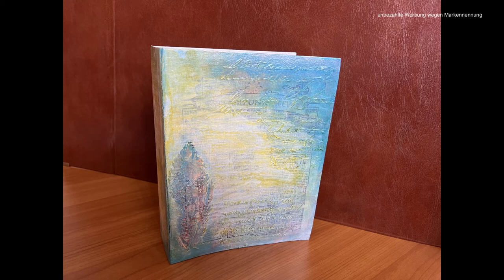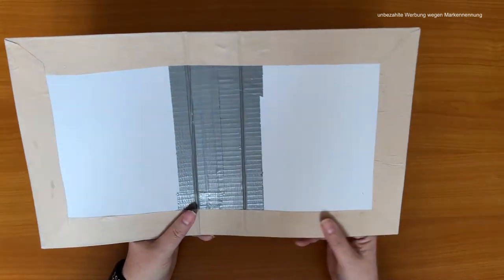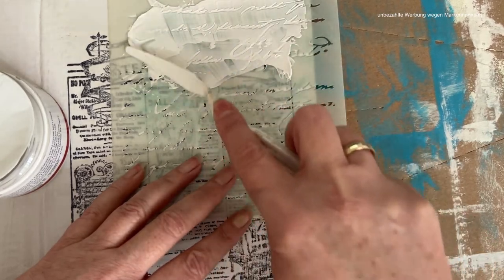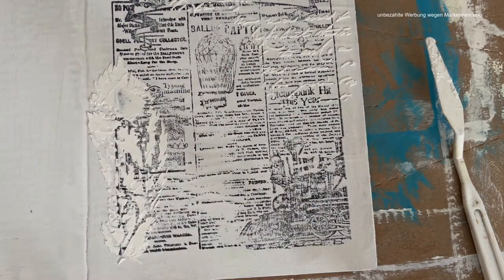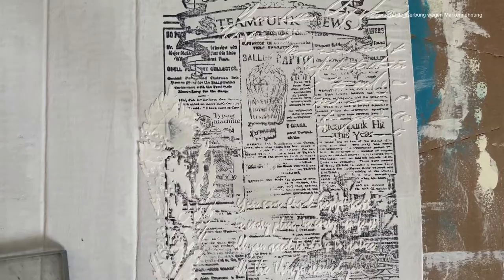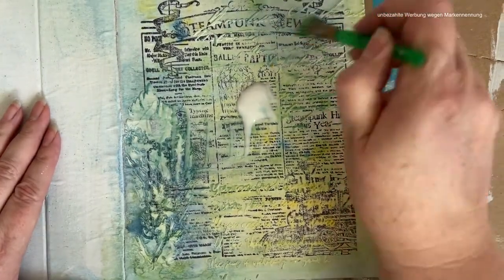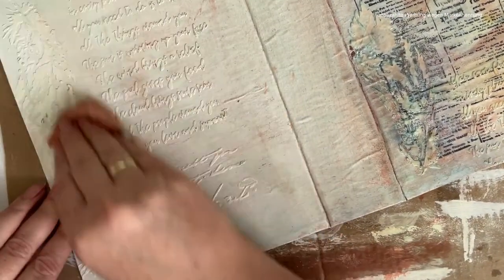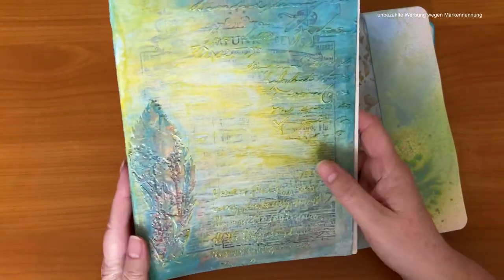Junk Journal with Volume Paste (Stamperia)- English Version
I am testing Spacers and a Corner Tool and Volume Paste by Stamperia .
I show the Spine and how to make the Cover on your own.
I paint the Cover and use the Volume Paste to give the Cover a Texture.

The Stamp is made by Stamperia. (Sir Vagabond Set)